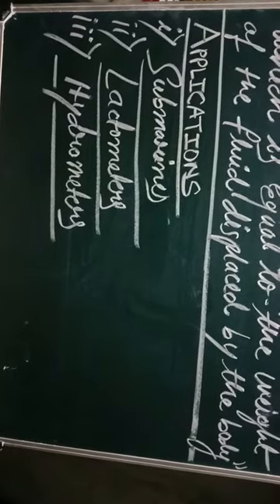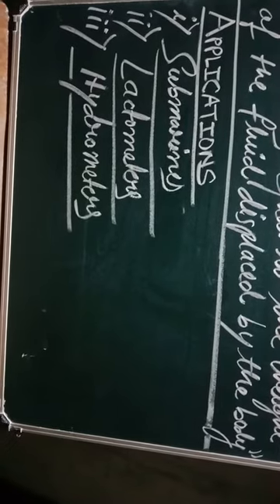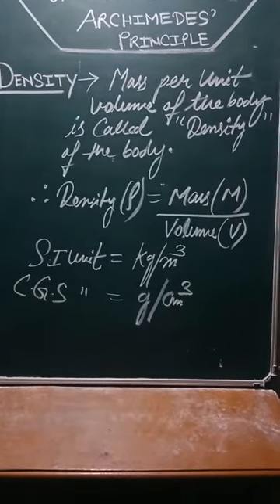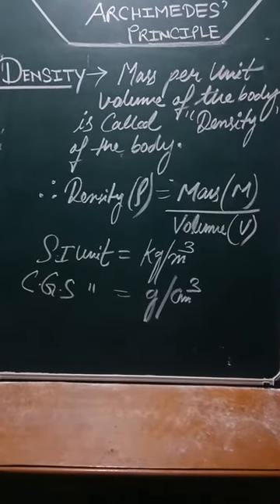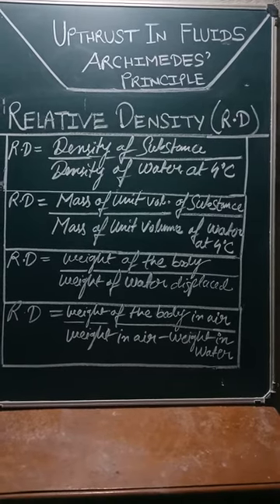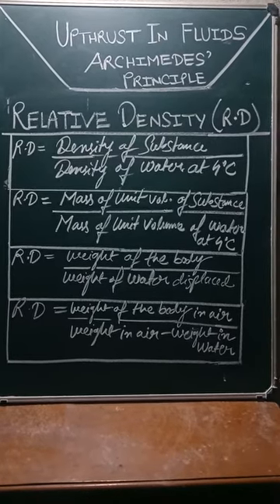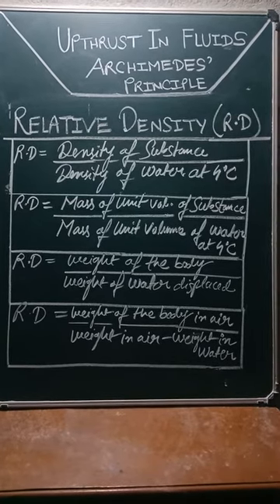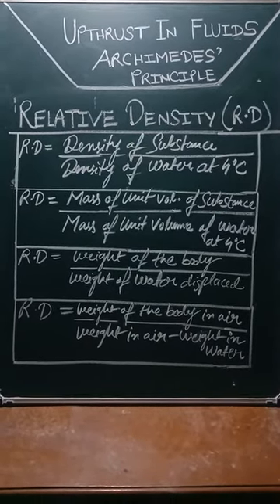Physics ICSE (Std-9)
Upthrust in fluids , Archimedes principle, Floatation
*Archimedes principle
*Applications
*Density
*Relative Density